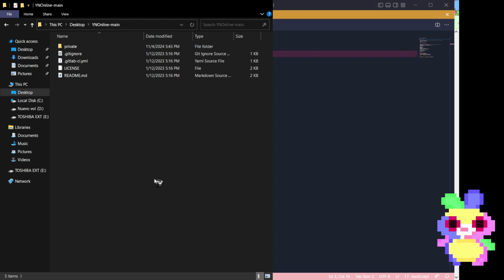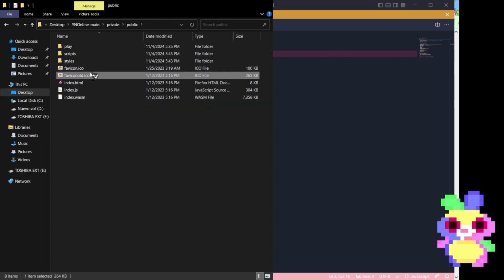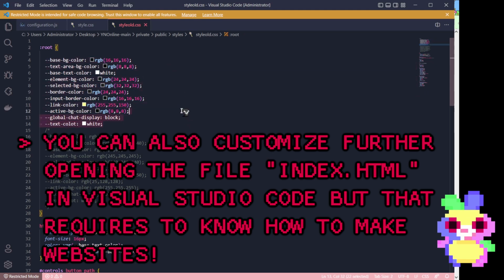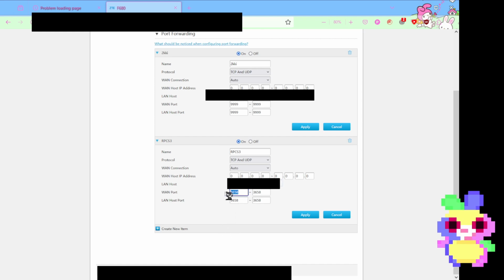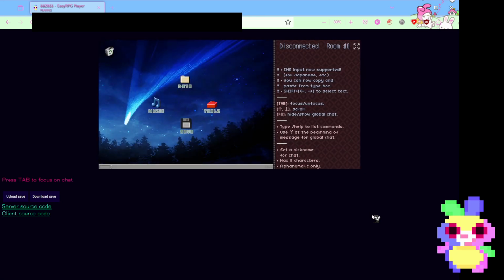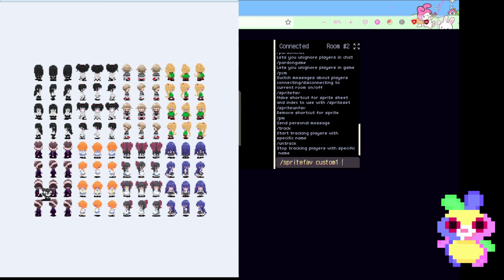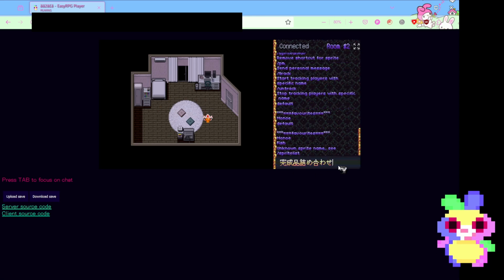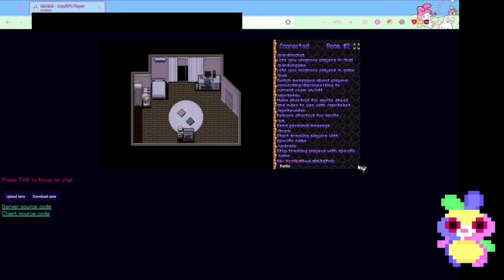[TUTORIAL] HOW TO HOST YOUR OWN YUME 2KKI ONLINE!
The whole setup:
(FOLDER)

(Optional) Recommended Software:
Notepad++: